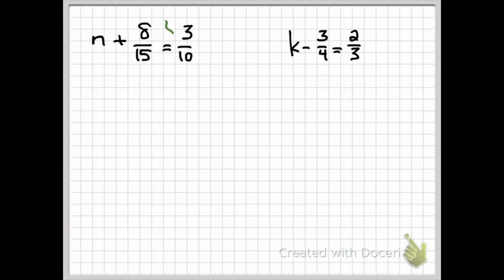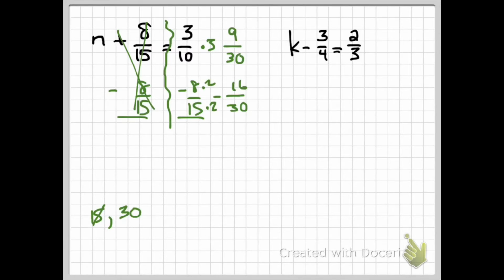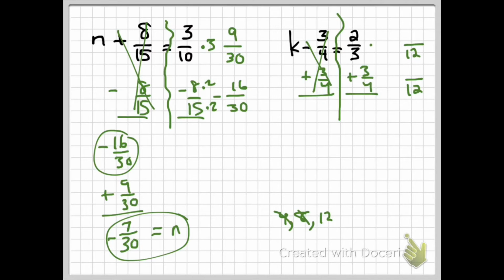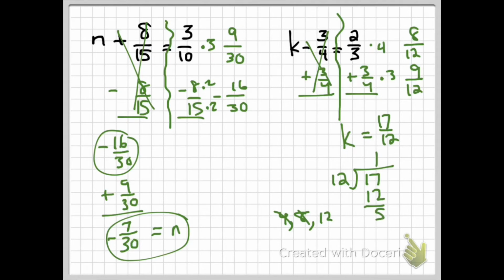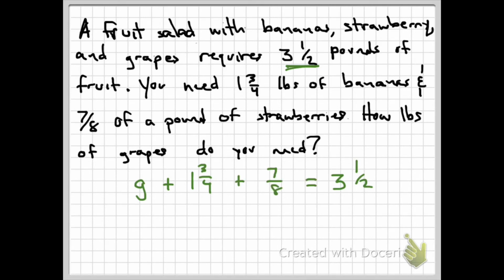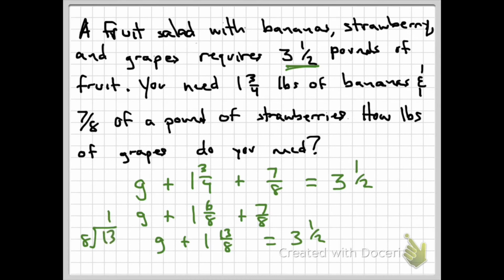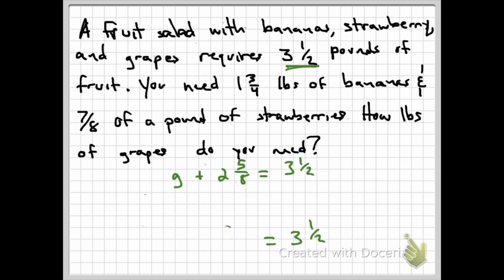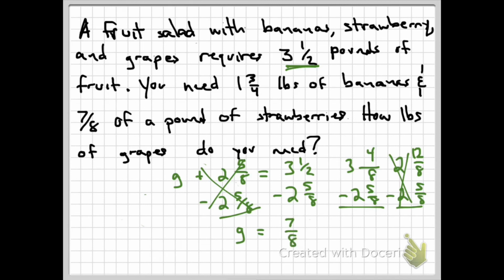Solving Equations with Fractions (Adding/Subtracting)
In this video, we discuss 1-step equations with fractions. We are only looking at equations that involve adding and subtracting. Be sure to watch the videos involving integers, 1-step equations and basic fraction operations before hand.